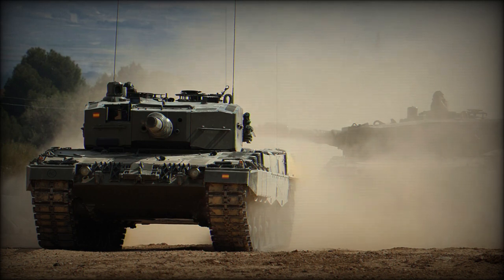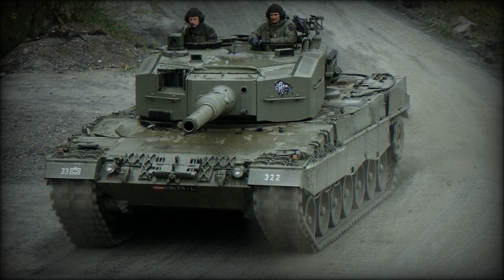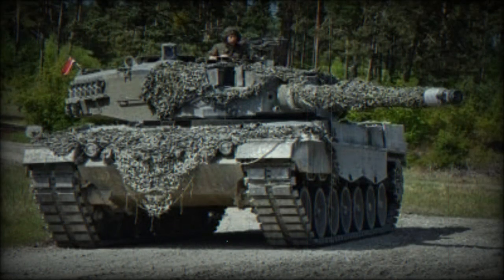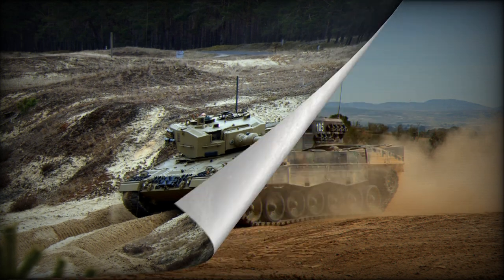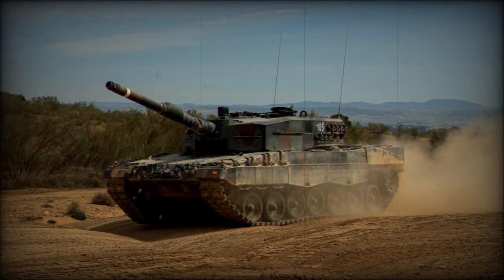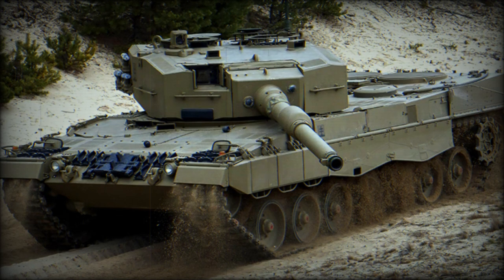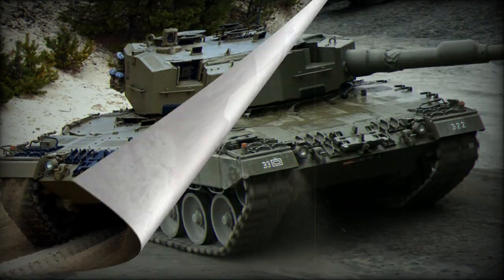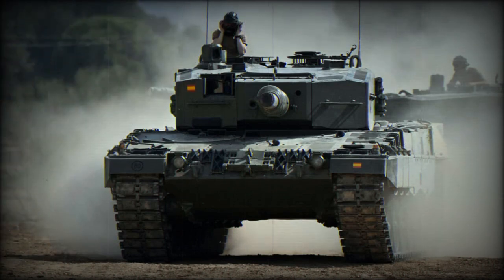Ukraine receives 4 more Leopard 2A4 Main Battle Tanks from Spain